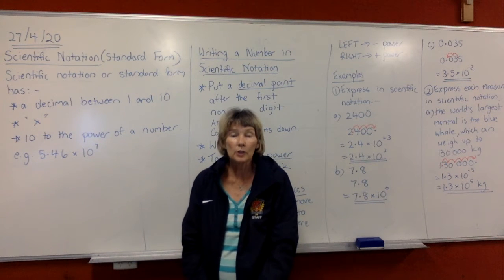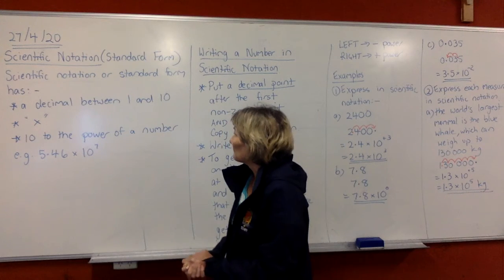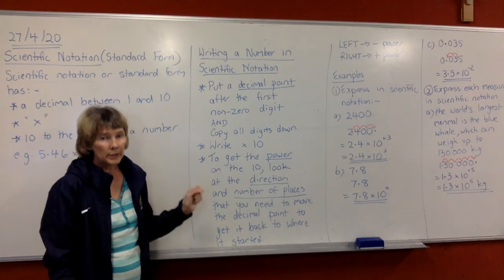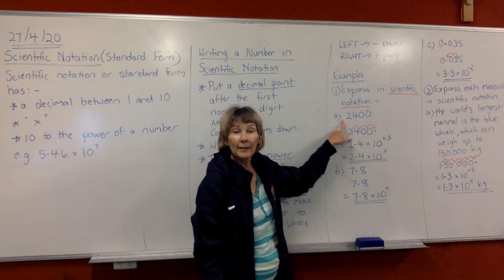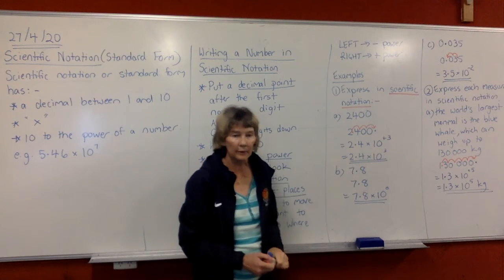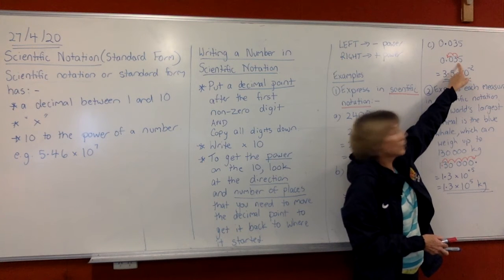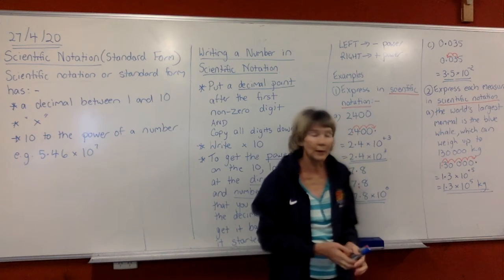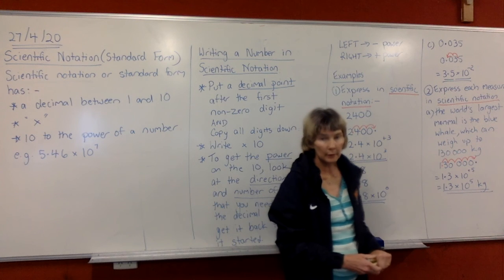Scientific Notation - Video 1 (of 2)